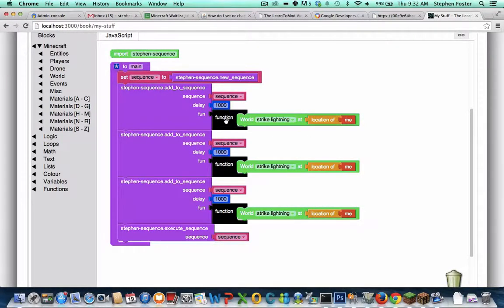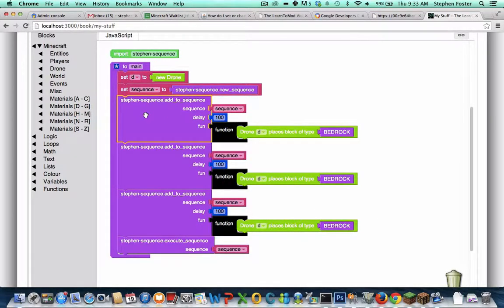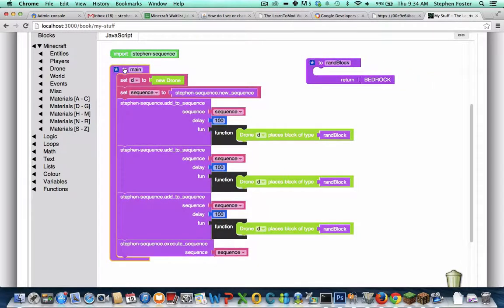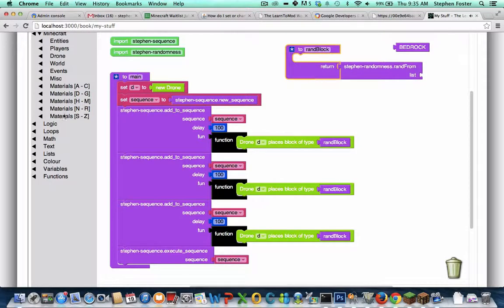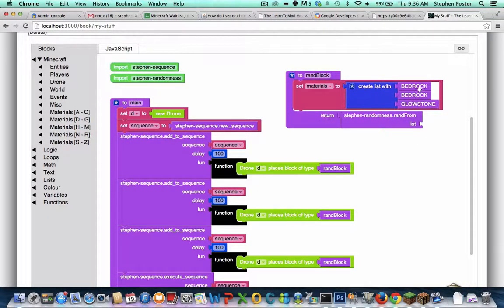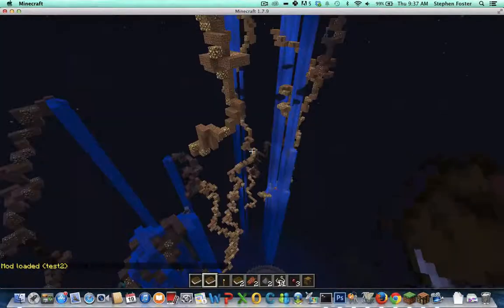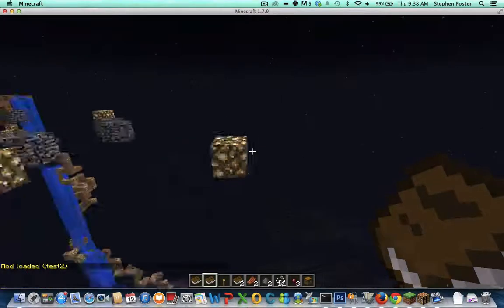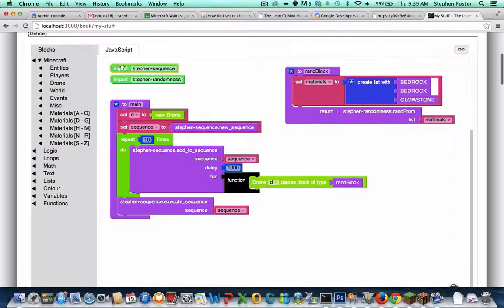Animations: Part 2 (Basic Animated Building)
This series shows how to:

1) Make random animations in Minecraft
2) Use my "stephen-randomness" library
3) Use my "stephen-sequence" library
4) Create randomized art and architecture